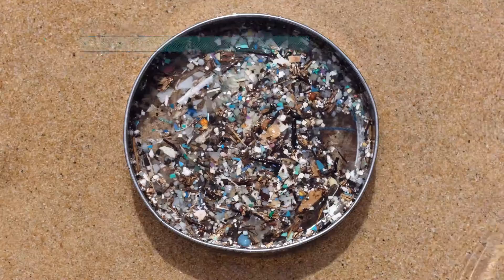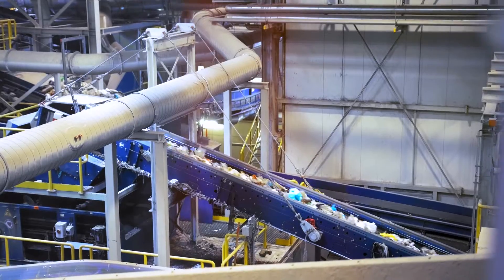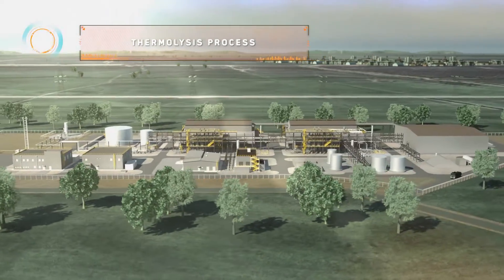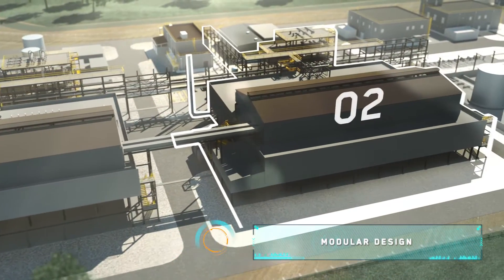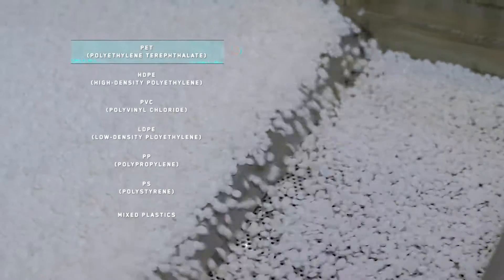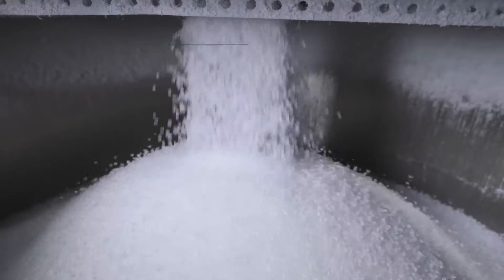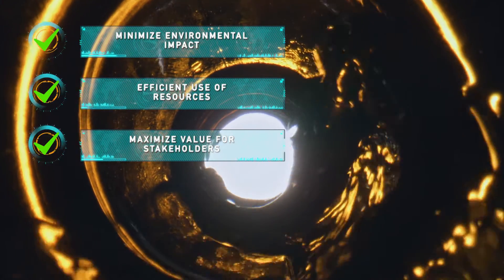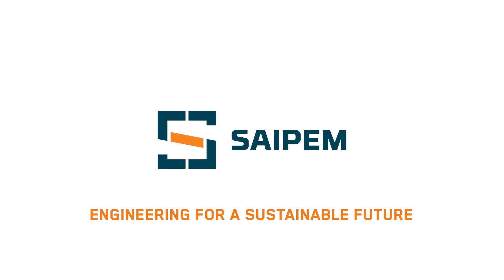♻️ FOR PLASTIC RECYCLING | Saipem's solutions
💡Increased circularity and renewable materials are crucial to address the issue of plastic disposal and lead to a more sustainable plastics system.

To this end, we have developed technologies and established collaborations with major players to implement circular economy models and transform plastic waste into a valuable resource.

👉🏻 The video shows our advanced recycling solutions to convert polyolefins into liquid intermediate products that can be reused as raw materials (Pyroplast) and to chemically treat PET waste from packaging and textiles that cannot be mechanically recycled (ChemPET).

For other fractions of mixed and unsorted plastic waste, we are developing solutions based on gasification or other specifically designed technologies.
The transformation processes of plastic waste into new products are part of our overall sustainability strategy combined with the drivers defined by ESG standards.